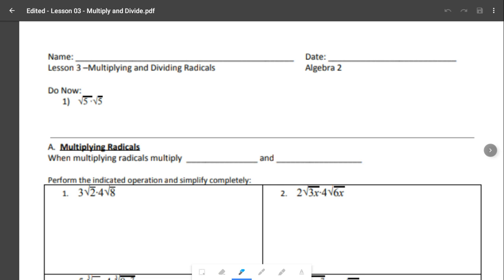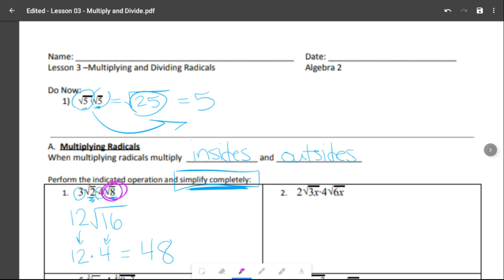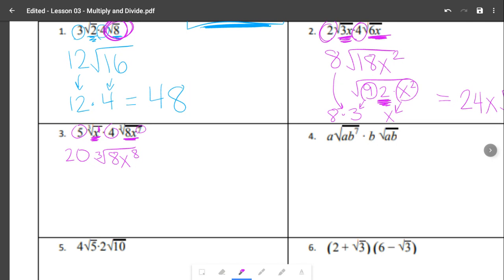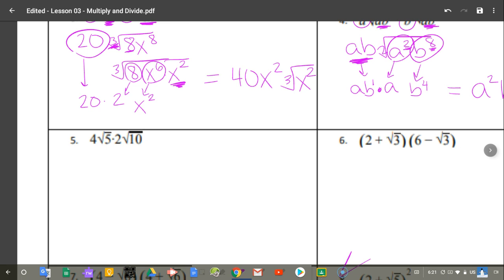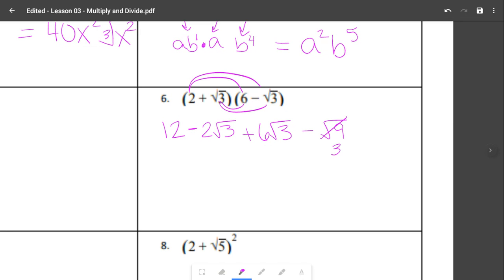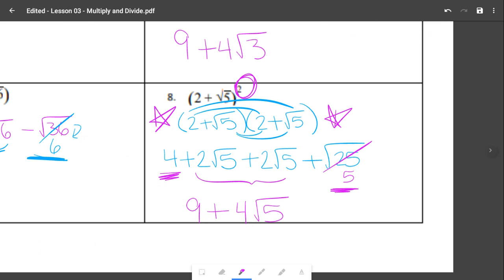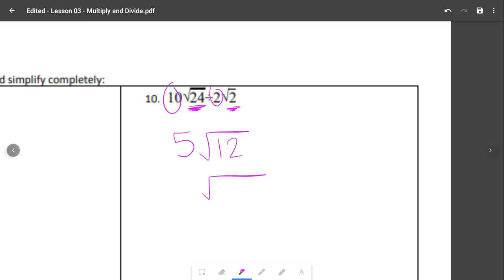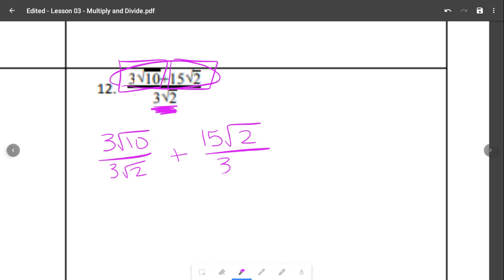Multiplying and Dividing Radicals